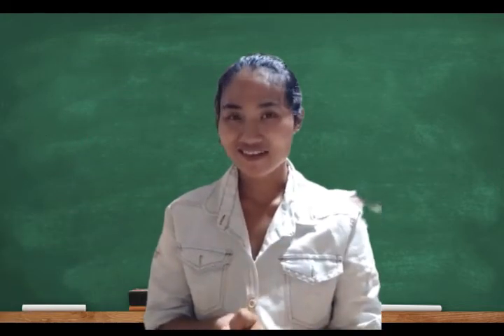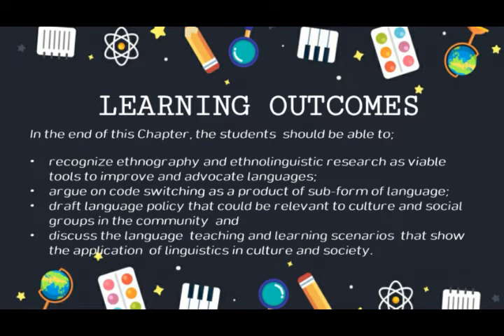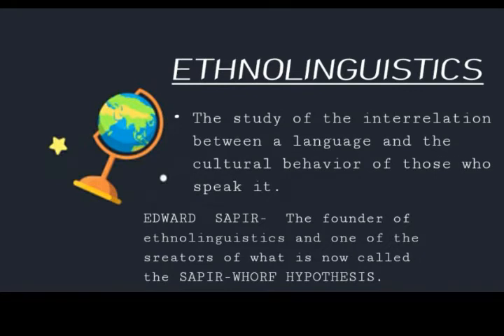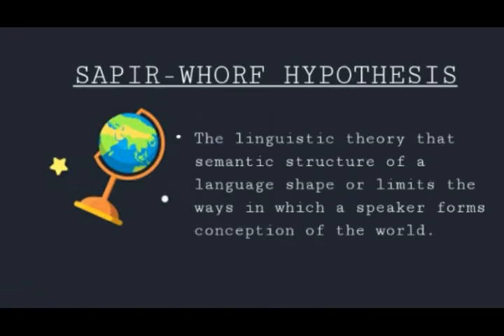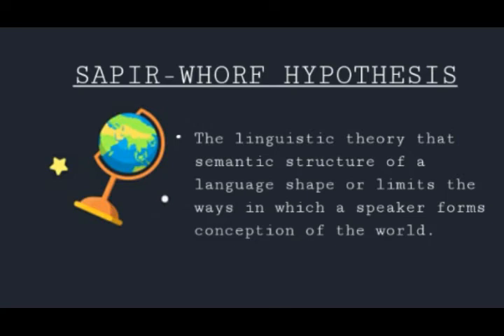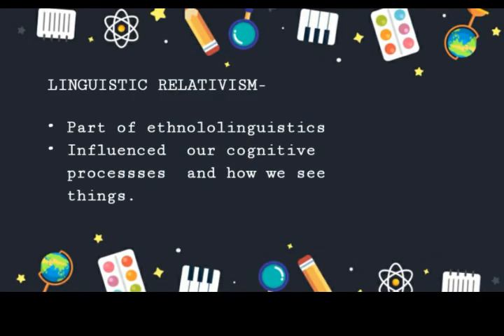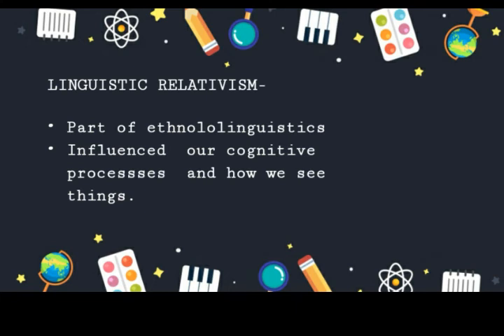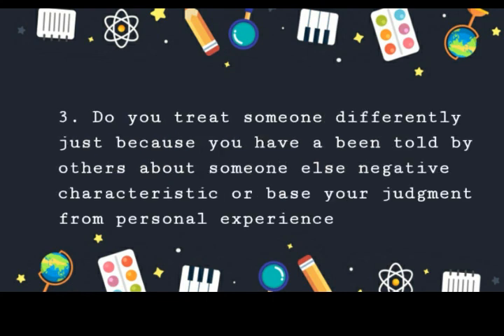CHAPTER 6: APPLIED LINGUISTICS LESSON 1_ ETHNOLINGUISTICS